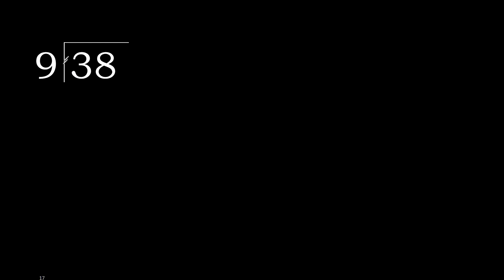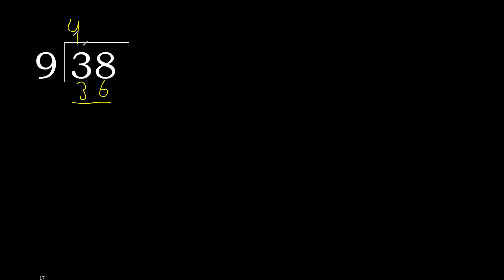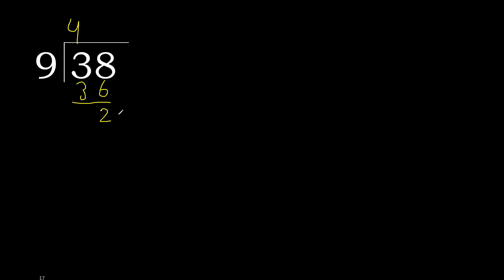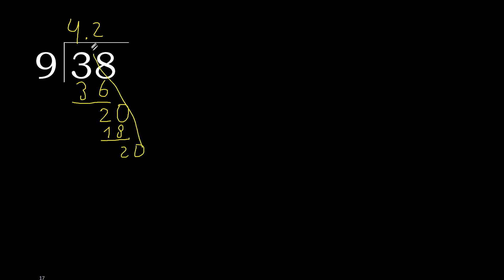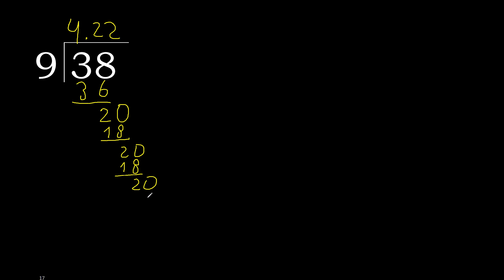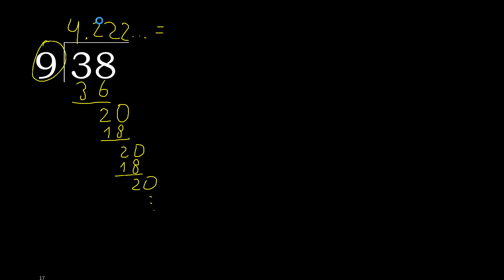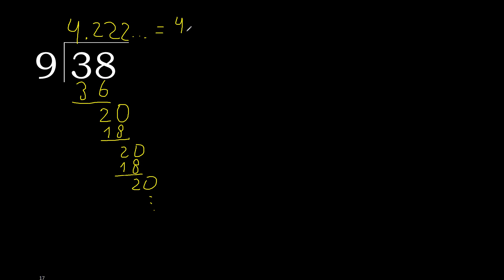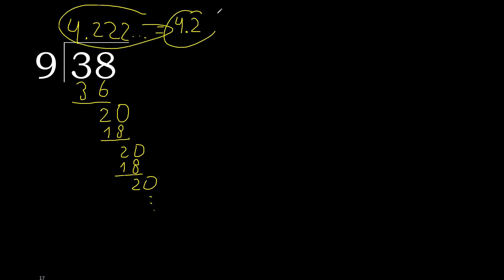Divide 38 by 9 , decimal result . Division with 1 Digit Divisors . How to do